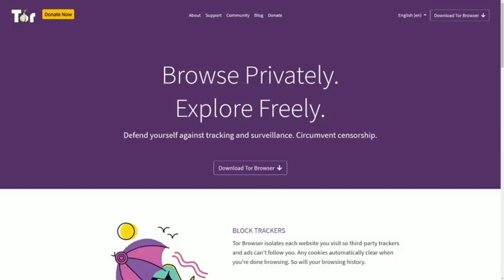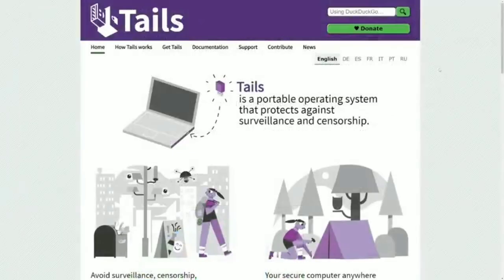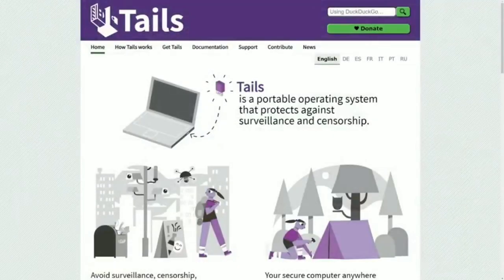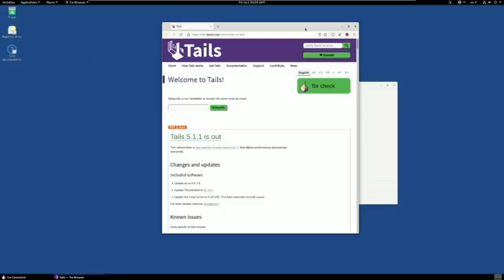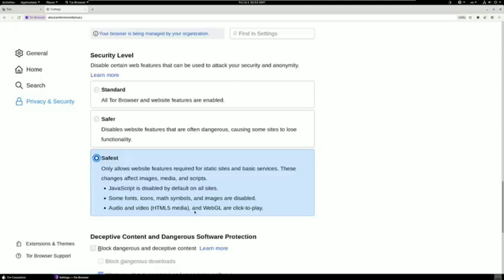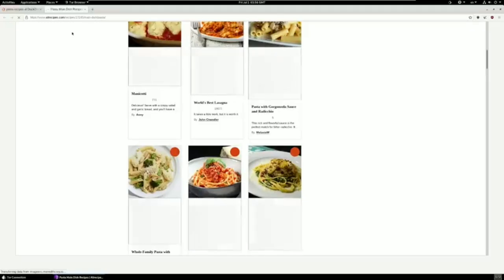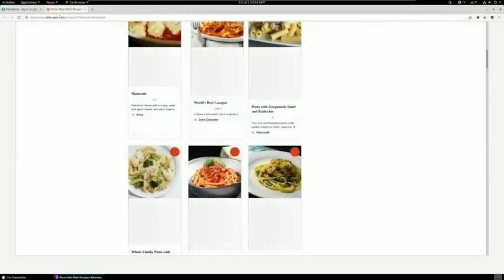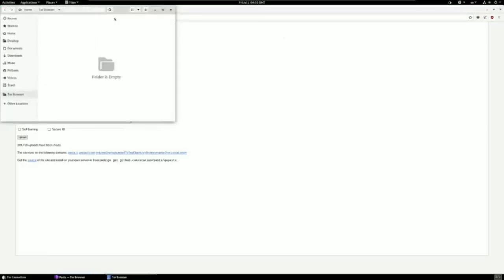How To Access Dark Web Safely In 2024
Title: How to Access the Dark Web Safely | Beginner's Guide

Description:
Curious about the mysterious dark web but concerned about safety? In this comprehensive guide, we'll walk you through everything you need to know to explore the dark web securely. From understanding the basics of Tor and VPNs to safeguarding your identity and data, this video covers essential tips and best practices for safe navigation. Whether you're a beginner or looking to enhance your knowledge, join us as we demystify the dark web and empower you with the tools to explore it responsibly. Stay informed, stay safe!

Topics Covered:

    Introduction to the dark web and its uses
    Setting up Tor Browser for anonymous browsing
    Using VPNs for additional security layers
    Best practices for protecting your identity
    Navigating and finding resources on the dark web safely
    Understanding legal implications and ethical considerations

Join us on this journey into the darker side of the internet while keeping your safety a top priority.